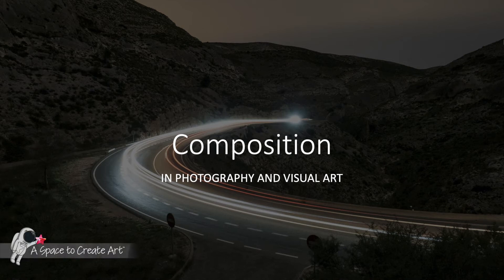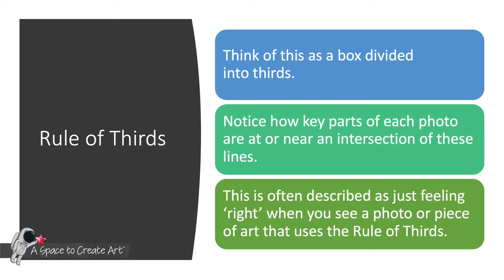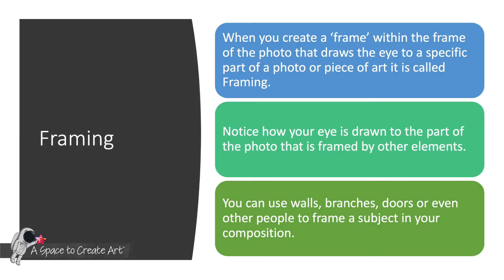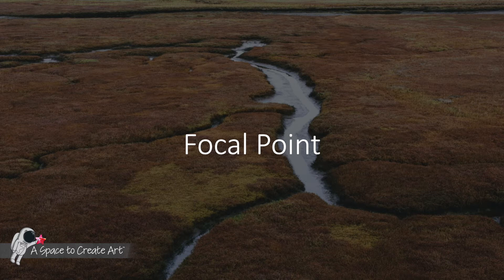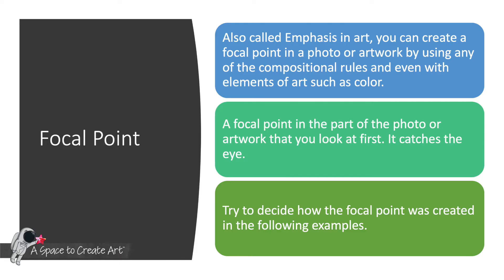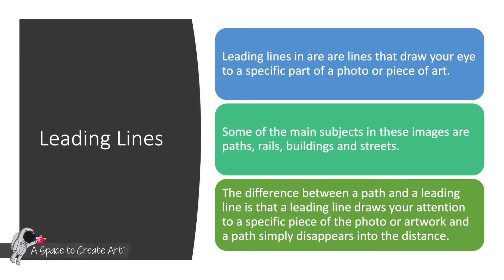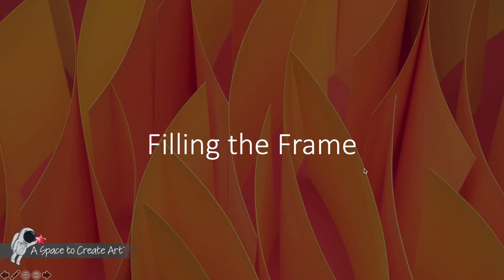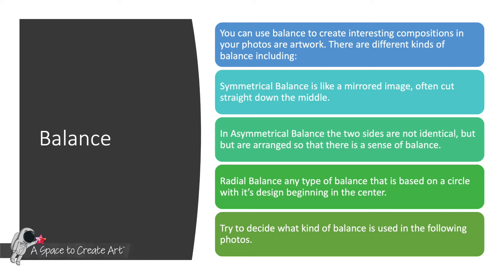Compositional Rules for Art and Photography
Six basic compositional rules for photography and visual art.